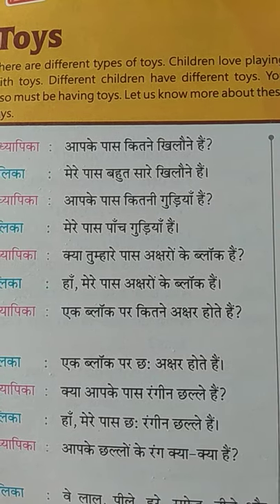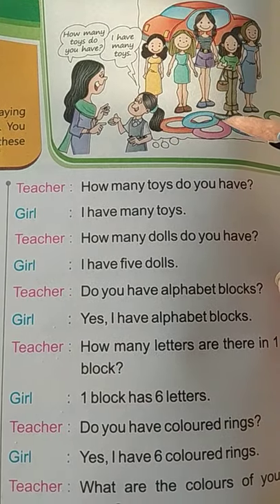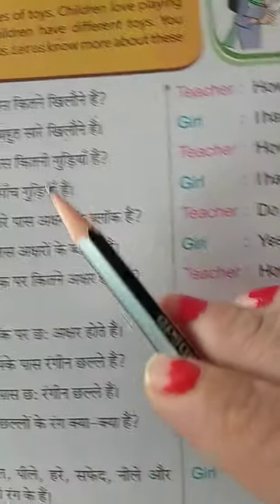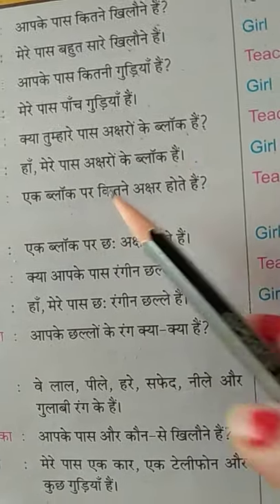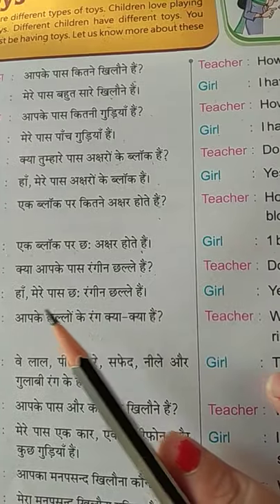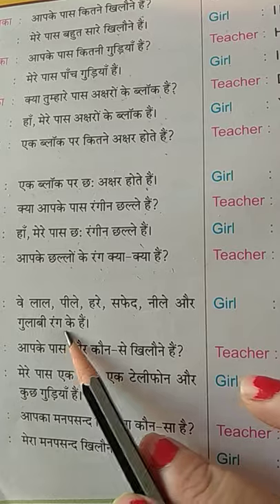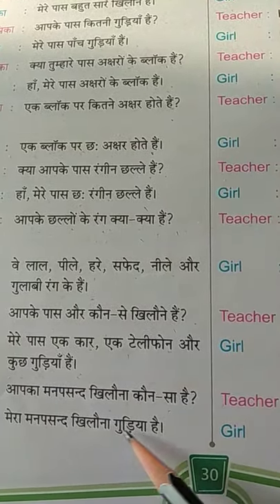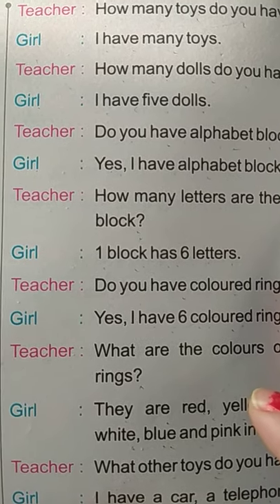UKG CONVERS CH 8